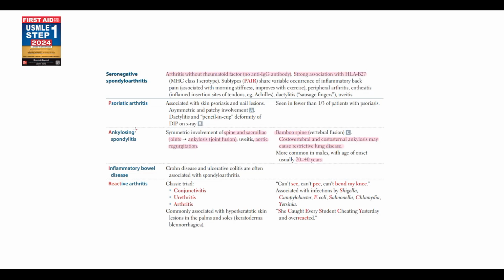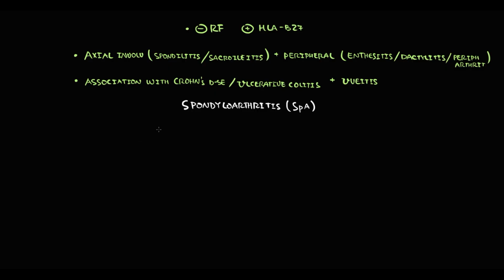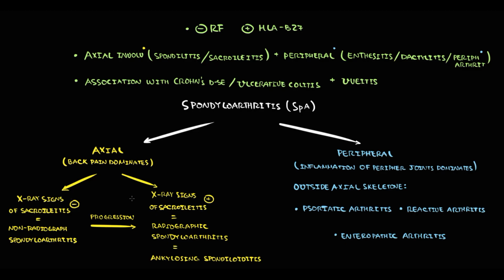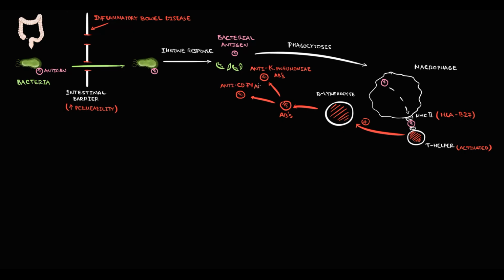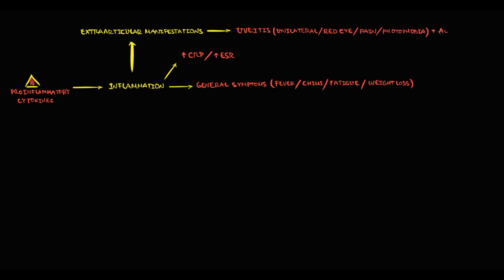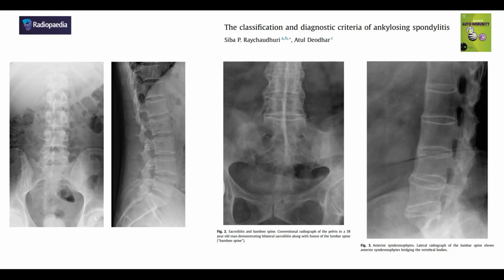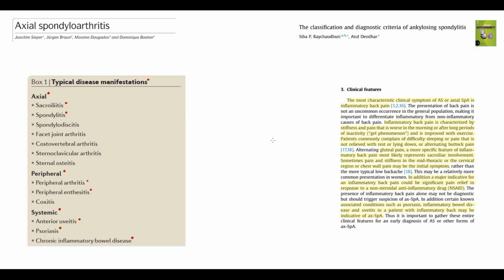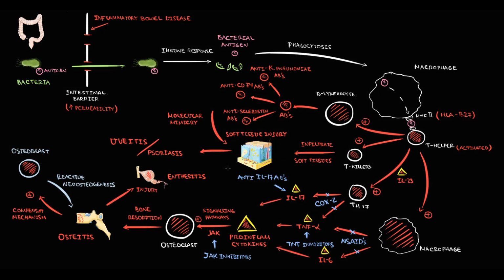Ankylosing Spondylitis Explained | Pathogenesis, Diagnosis & Treatment for Medical Students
🩺 Ankylosing Spondylitis (AS): A High-Yield Overview
In this video, we break down everything you need to know about Ankylosing Spondylitis (AS). Whether you're a medical student studying for the USMLE, a healthcare professional, or someone looking to understand this chronic condition, this video will provide clear and concise insights.
What You’ll Learn:
✔️ What is Ankylosing Spondylitis?
✔️ Pathophysiology and genetic basis (HLA-B27)
✔️ Key symptoms and clinical features, including back pain and stiffness
✔️ Diagnostic criteria, including imaging (X-rays, MRI)
✔️ Treatment options, including pharmacological and lifestyle management
⏰ Timestamps:
0:00 Intro to ankylosing spondylitis
1:01 What is seronegative spondyloarthritis
5:52 Pathogenesis of ankylosing spondylitis
10:56 The role of proinflammatory cytokines in the pathogenesis of clinical symptoms
17:16 The characteristics of back pain
19:14 Treatment of ankylosing spondylitis